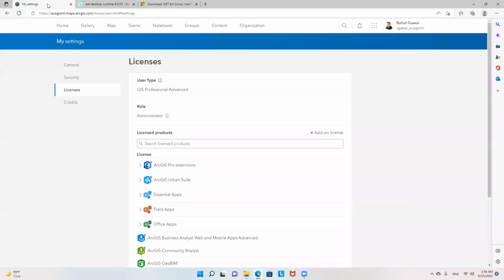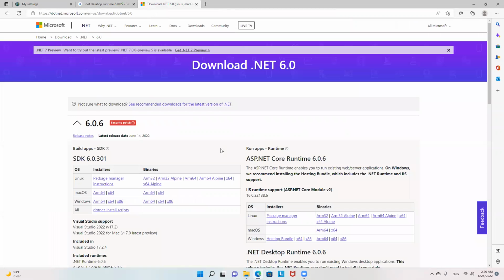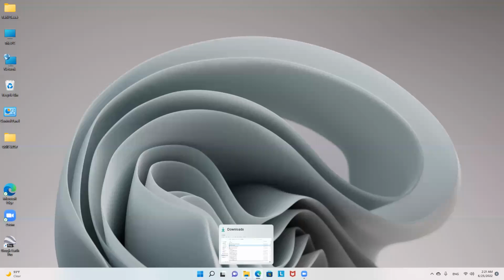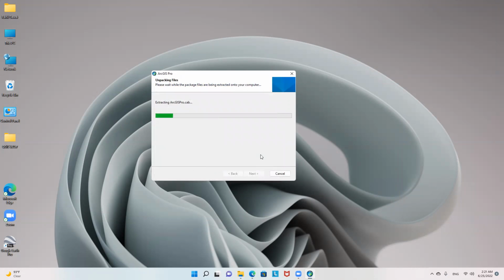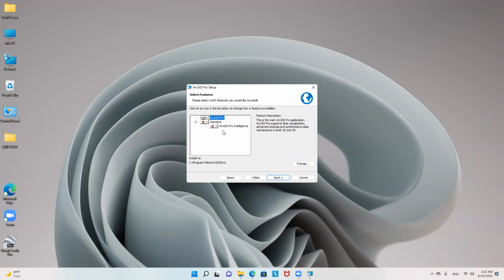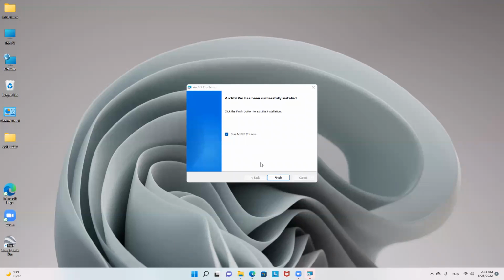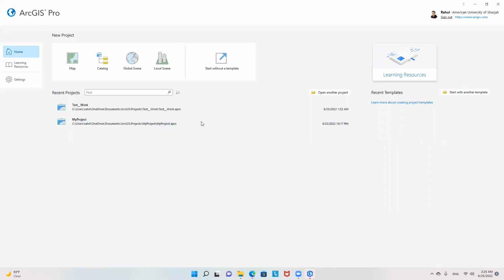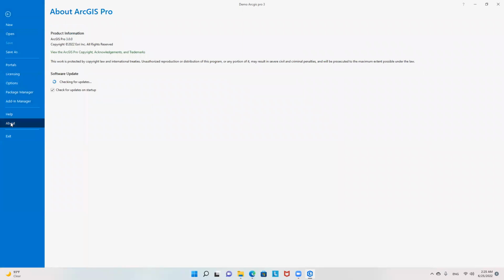How to Download and Install ArcGIS Pro 3.0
This video will take you through the process of downloading, installing, and licensing ArcGIS Pro 3.0 so you can get started working with this product.  I will explain you how to install ArcGIS Pro 3